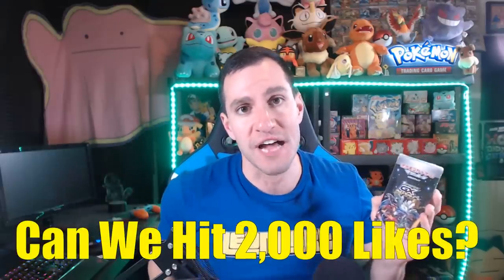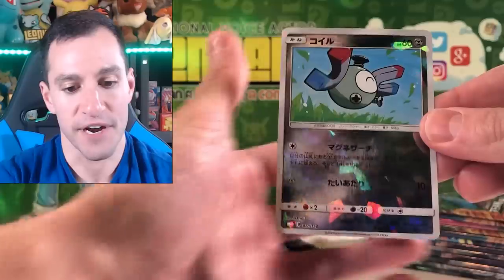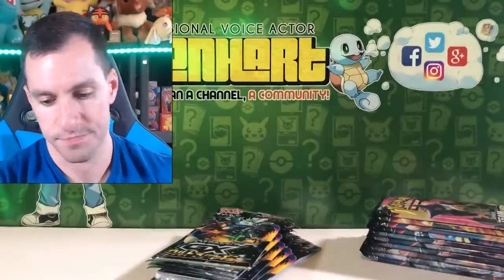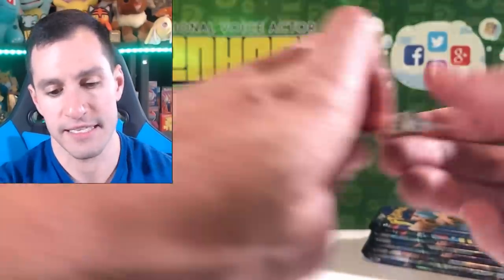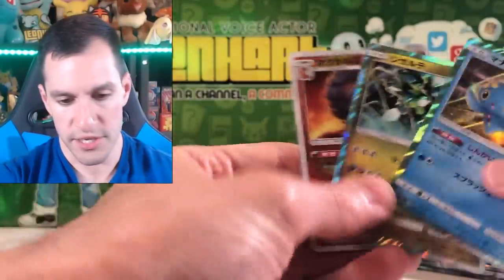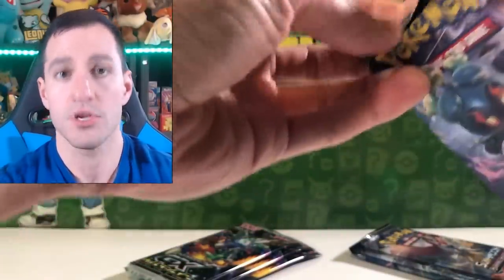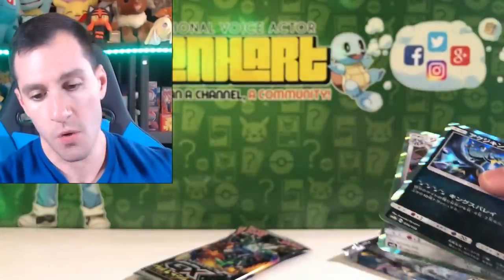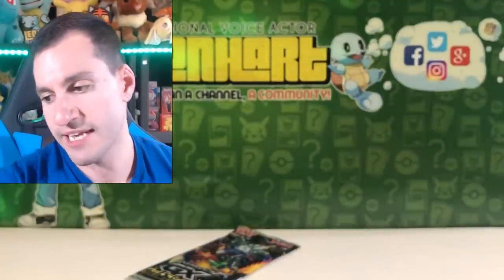*REMARKABLE!* I Pulled One of the RAREST SECRET RARE POKEMON CARDS During Opening ALL Booster Box!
► Contact Leonhart!